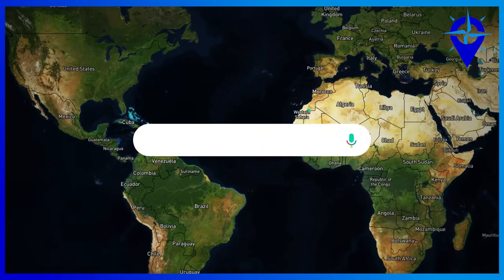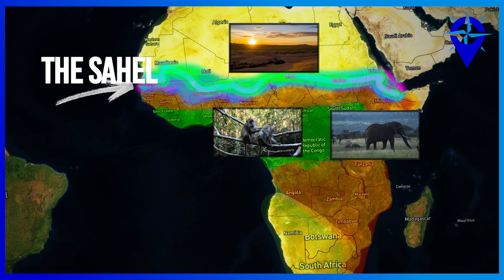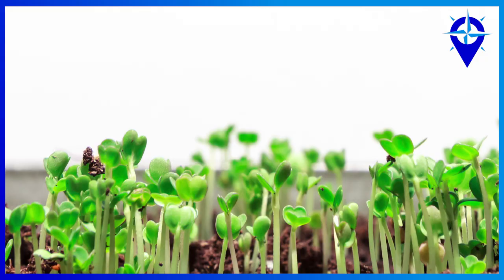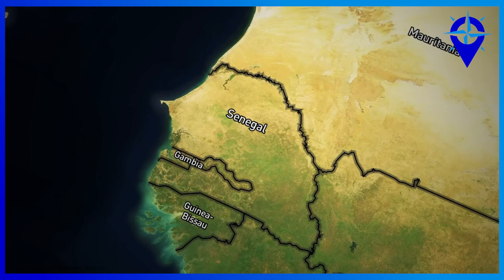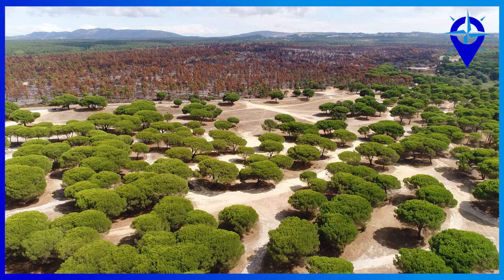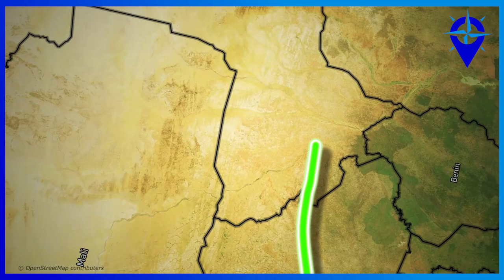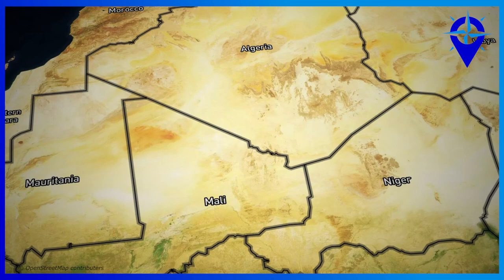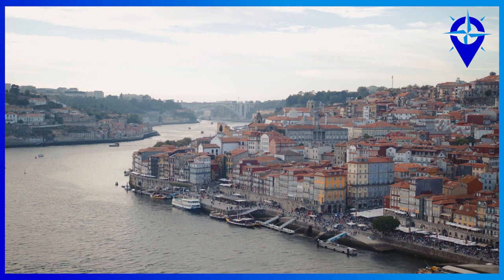AFRICAS FAILED ATTEMPT TO STOP THE DESERT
Can you stop the desert by planting trees? How does the Great green wall intend to stop the Sahara Desert by greening the Sahel?

BTC
1KQpMBgmbw4ymeYkgvNYDFqPko9rCU22GE
ETH
0x17832E0930c8726E8e396bfaD00d15fb6F0319BA
BCH
qzc780fdmgacjr8nzzt4wyekrrh4yf8gt5apesm33q
TETHER
0x17832E0930c8726E8e396bfaD00d15fb6F0319BA